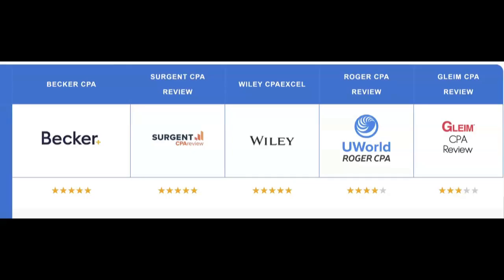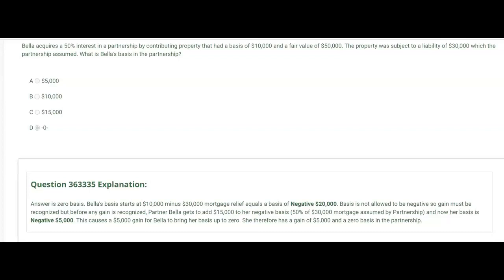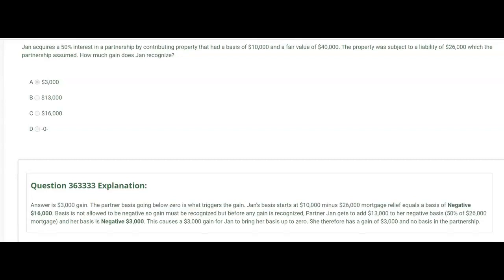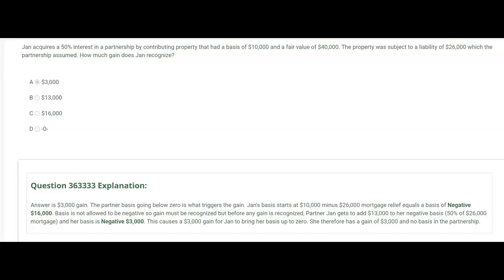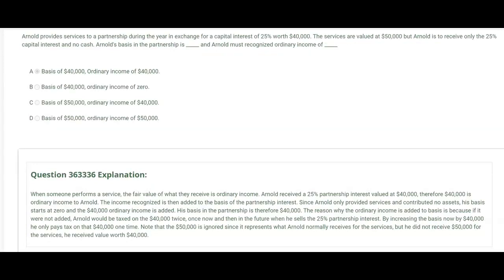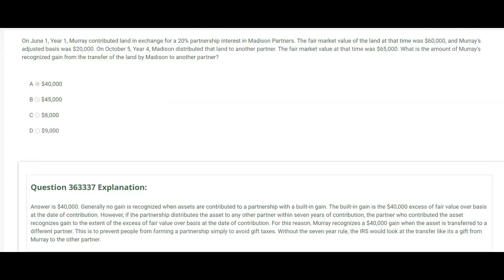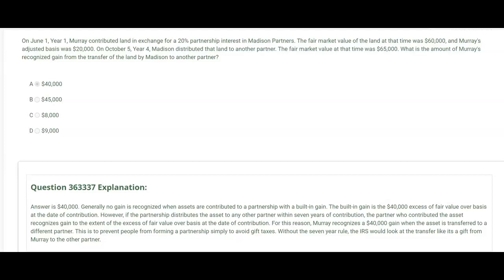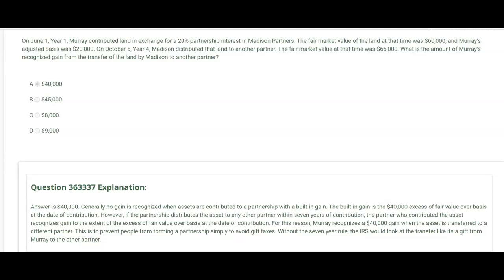CPA REG Exam-Partnership Tax-Basis-By Darius Clark of i-75 CPA Review.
The CPA REG Requires a candidate to understand Basis of a Partner in a Partnership when forming a Partnership and how to determine if any built in gains are taxable.